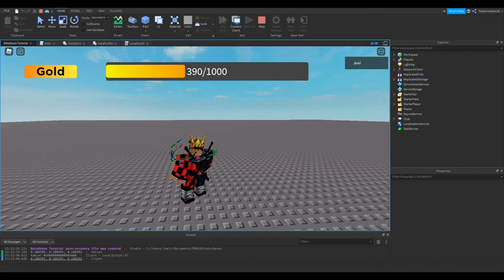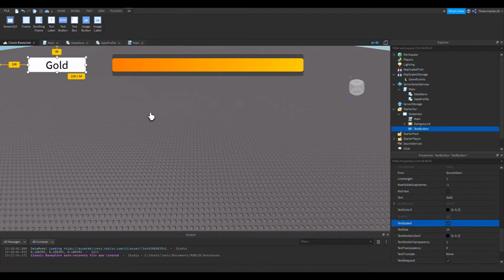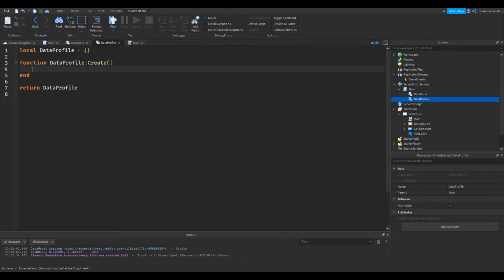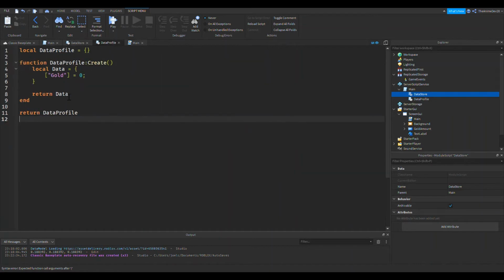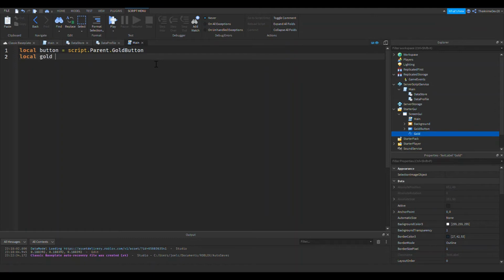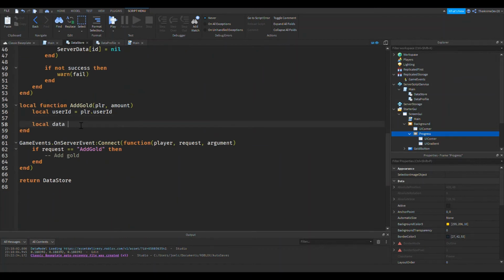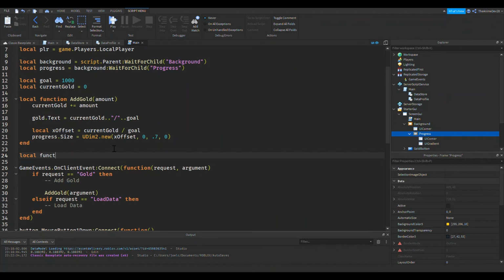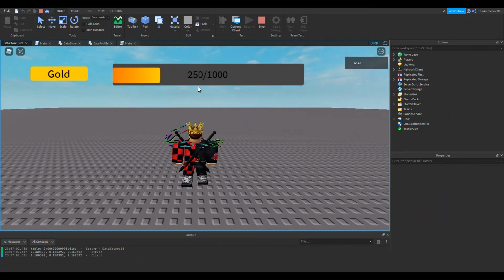Roblox Studio Tutorial | Gold & XP Trackers | DataStores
In this tutorial, I am going to be showing you how to make gold and XP trackers using the most efficient method I've discovered to save data. This method will help fight against data loss issues within your script by having the player's data directly edited. You will be using the PlayerJoining, PlayerLeaving, and BindToClose functions that Roblox supplies to you to save the player's data. We will also be utilizing remote events to communicate between the client and server!

Hey guys! It's Joel again, it's been a month since my latest upload, but I've been busy with finals and working on a project. Don't worry, I didn't forget about youtube! These tutorials always take quite a bit of preparation, editing, and time to create.